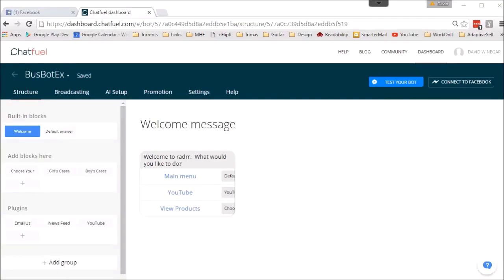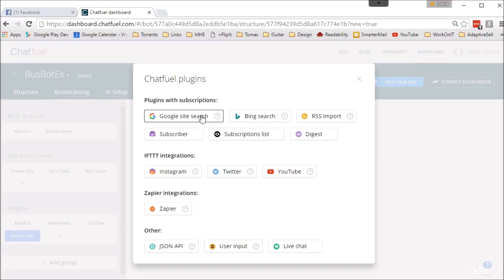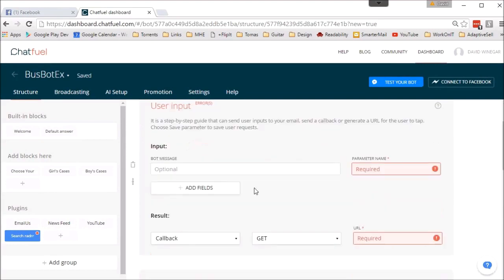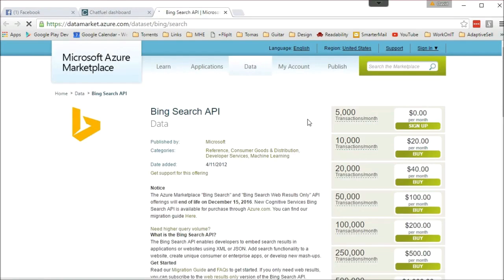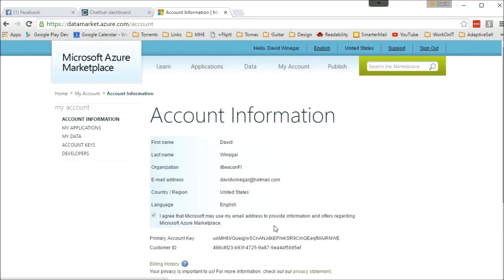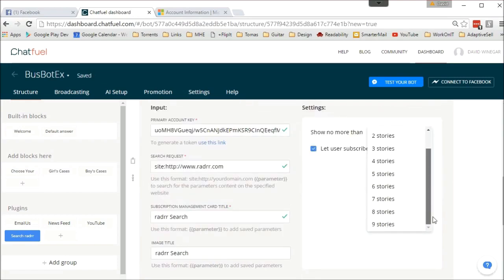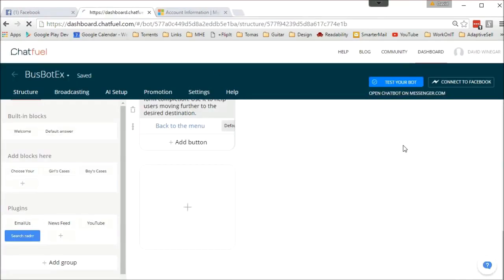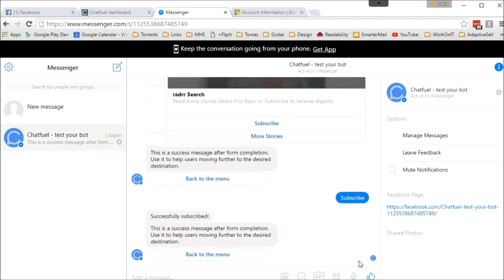Facebook Messenger Bot | Part 11 Chatfuel Add a Site Search Bing or Google Search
Buildung a Facebook Messenger Bot use Chatfurl.